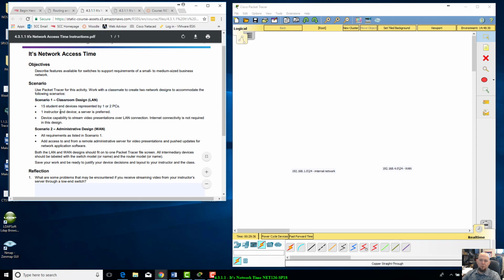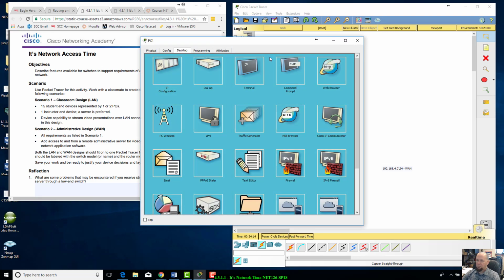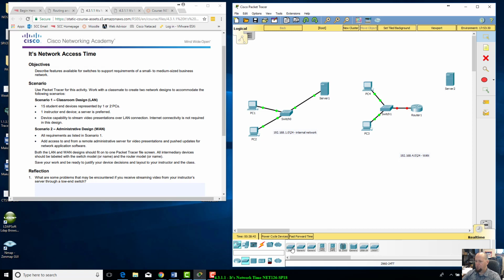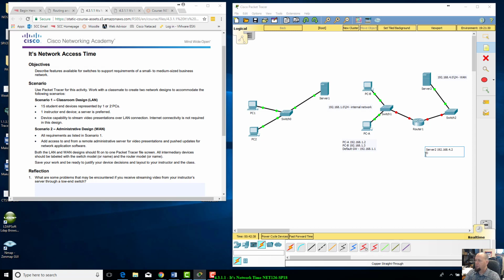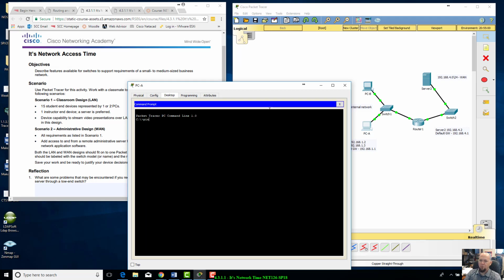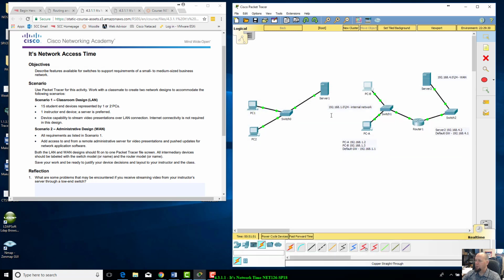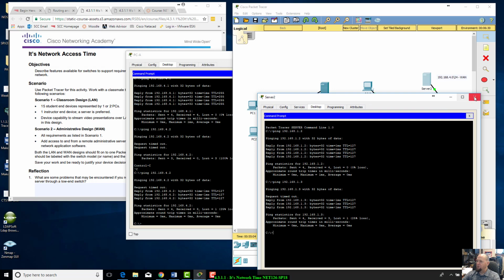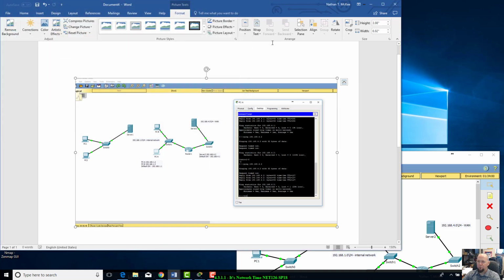4.3.1.1 It's Network Access Time